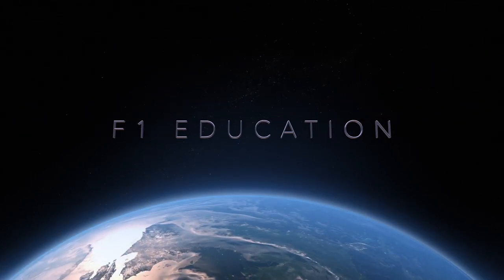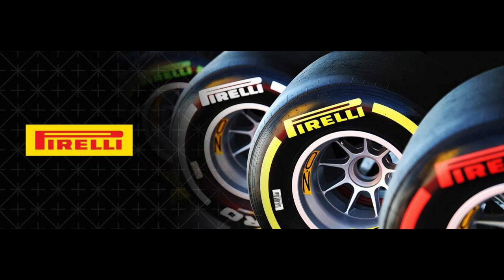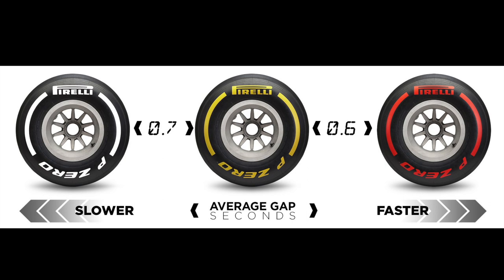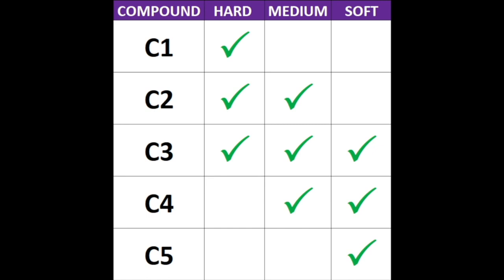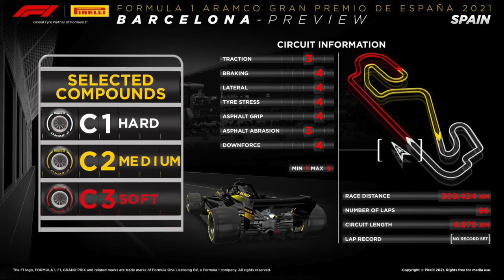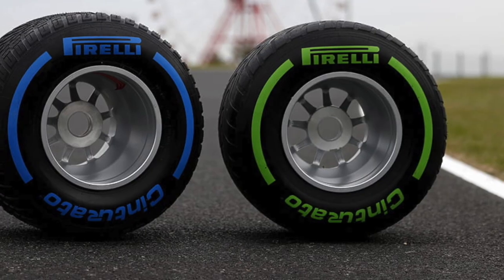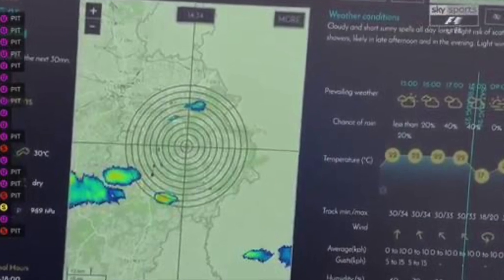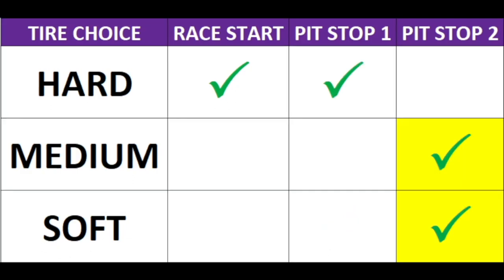Formula One (F1) Tires Explained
Ever wondered what are the rules and regulations around Formula One (F1) Tires (Tyres)? You came to the right video.

In this video we will walk through the basics of F1 Tires (Tyres):
-types of tires
-tire compounds
-tire strategy